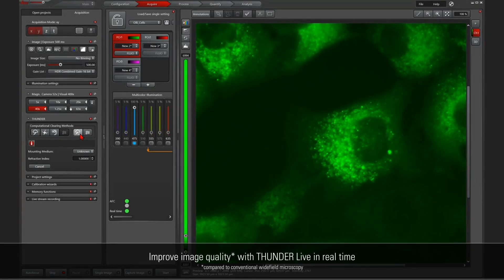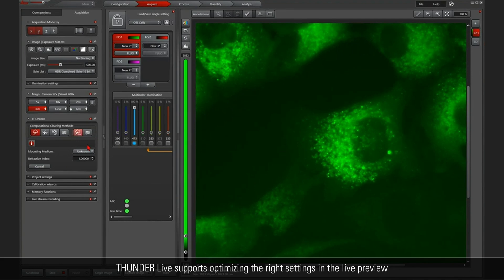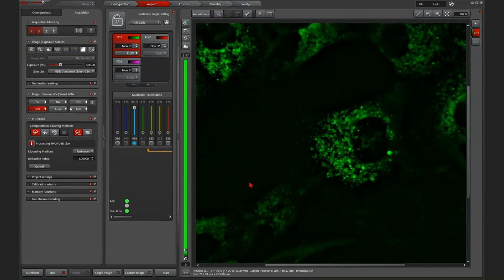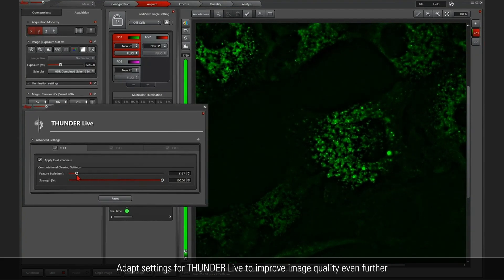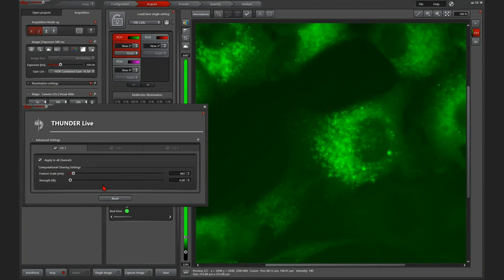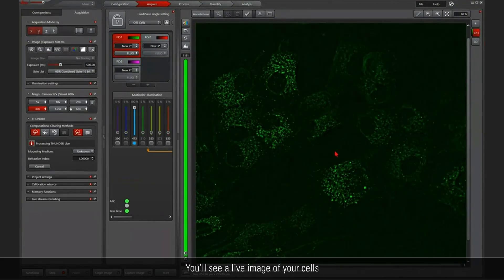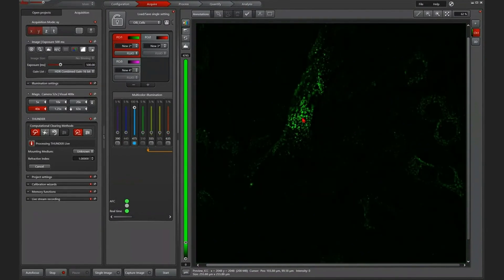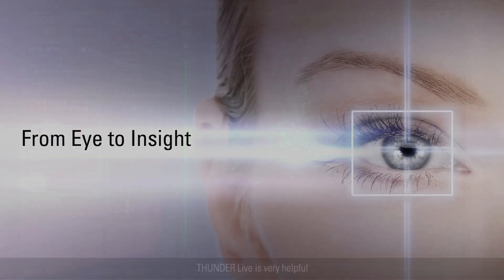See intracellular events moving in live cells with THUNDER Live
Curious about enhancing image quality and capturing the dynamics of vesicles in your microscopy work? Explore the capabilities of THUNDER Live, a tool that not only enhances image contrast instantly but also allows for dynamic adjustments, such as feature scaling, to finely resolve vesicles in real-time. Witness the live imaging of cells with higher clarity and contrast, providing a unique insight into the intricacies of cellular dynamics. From standard widefield to the dynamic THUNDER Live mode, this tool is designed to elevate your microscopy experience. Discover how THUNDER Live can be your ally in unlocking a new dimension of microscopy.

00:00 – Intro
00:12 – Higher contrast with THUNDER
00:24 – Adapting settings to further improve image quality
00:50 – See live cells in action